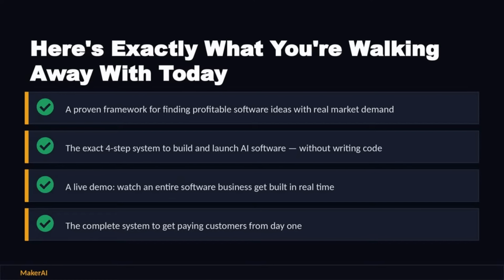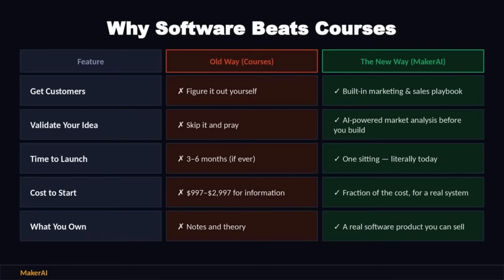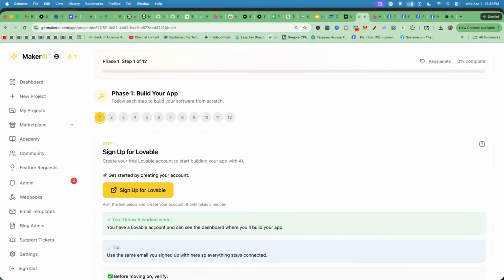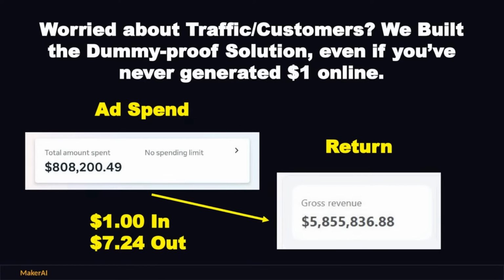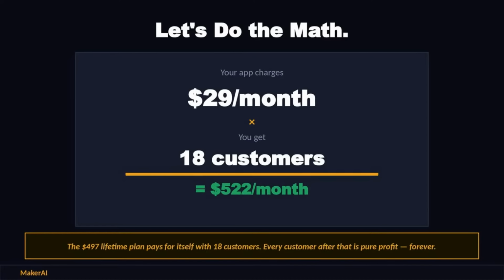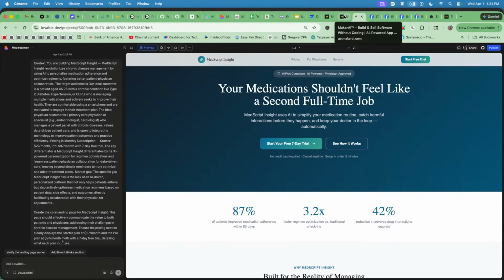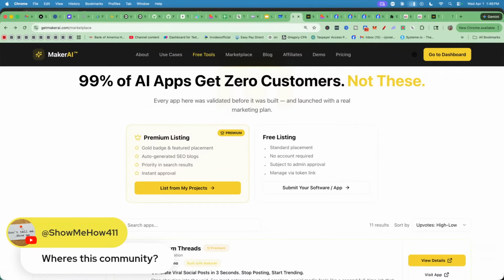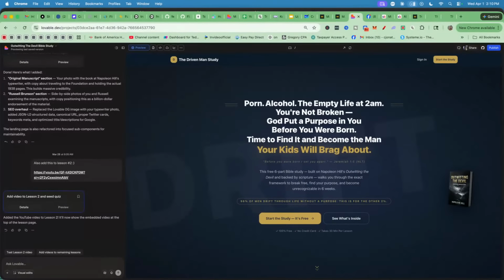How to Build, Launch & Get Paying Customers for Your Own AI Software